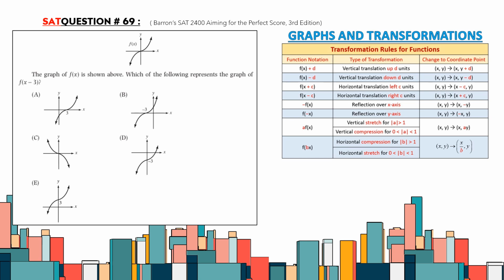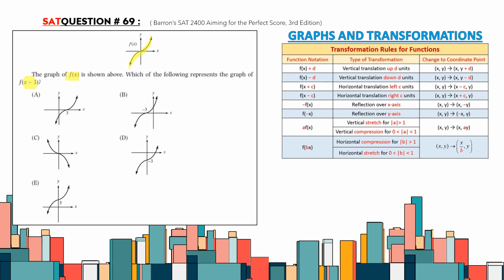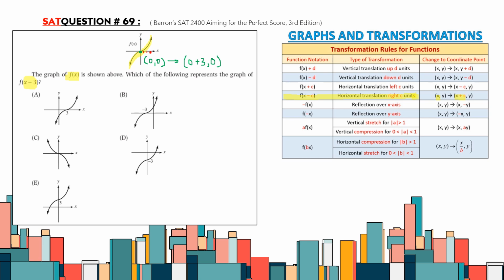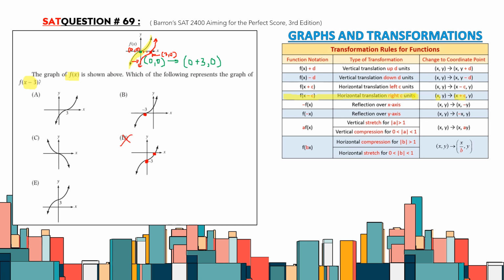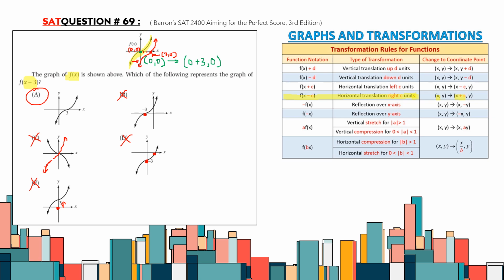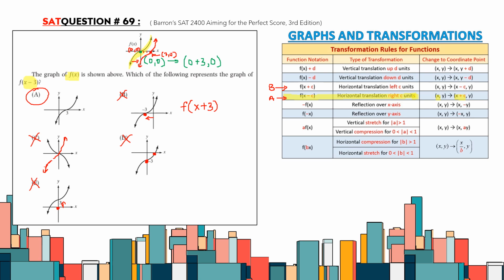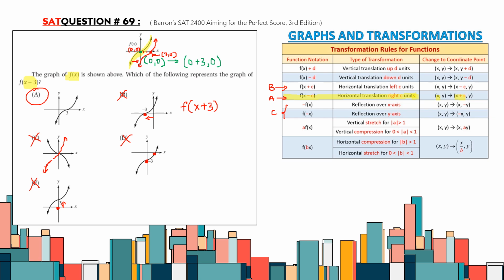SAT # 69 | 1 Question @ A Time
ASVAB series
SAT series
ACT series
TSI series
Algebra series
Trigonometry series
Pre-Calculus series
Calculus series